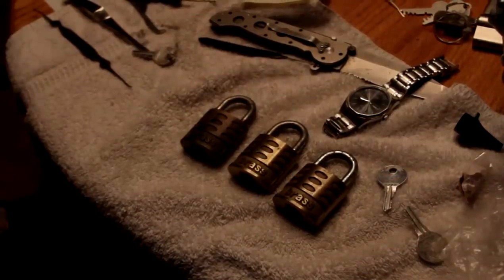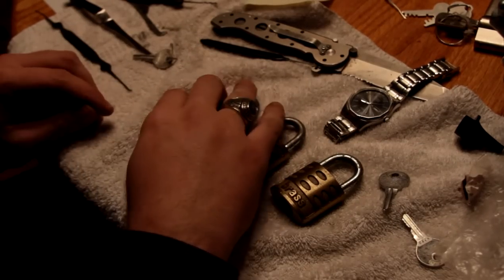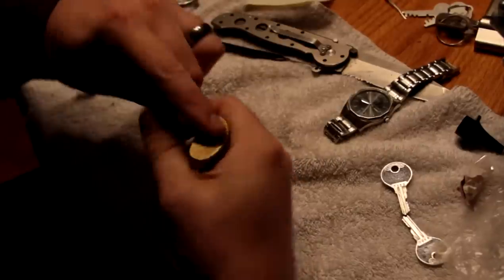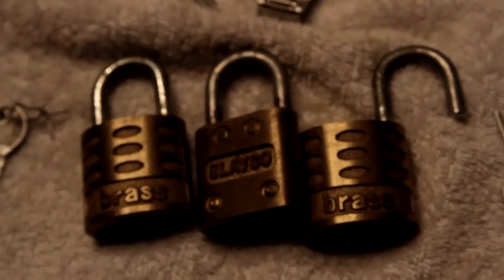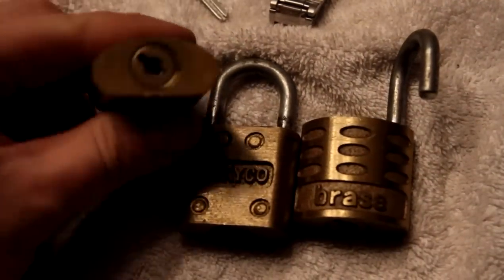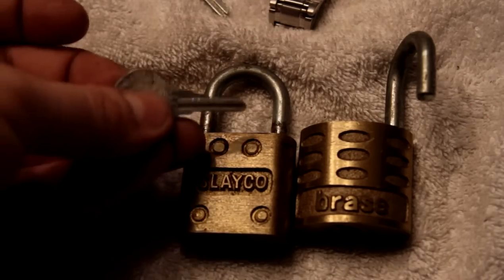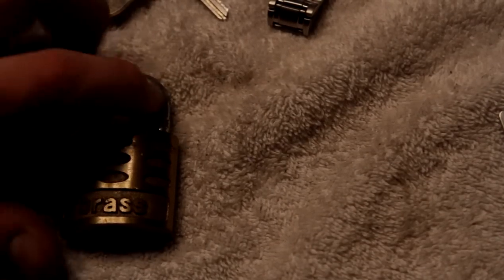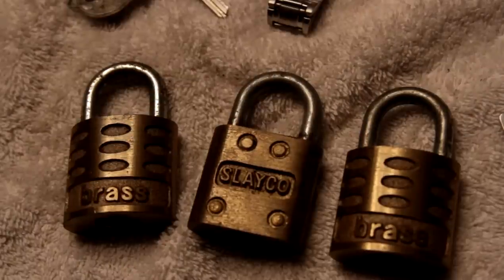(065) Slaymaker/SLAYCO Picking Champion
Wafer-tumbler special!